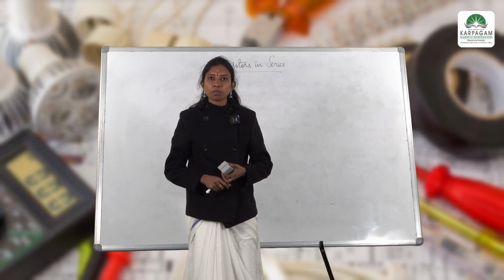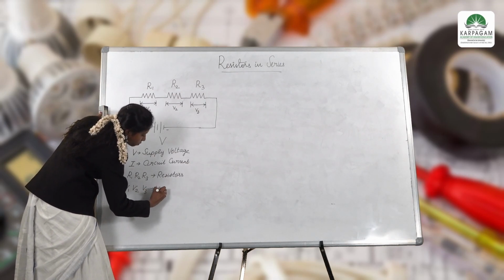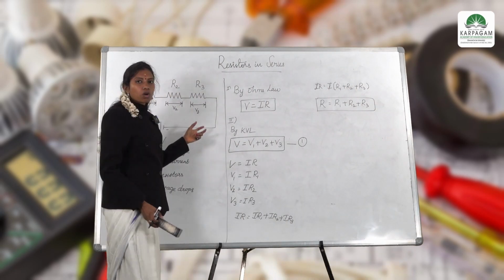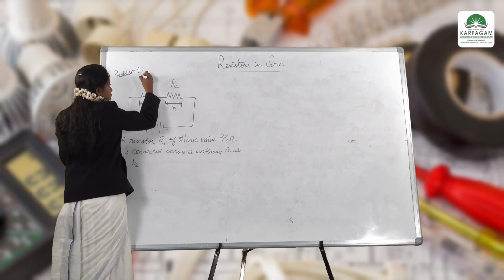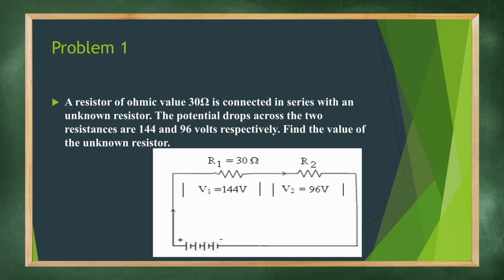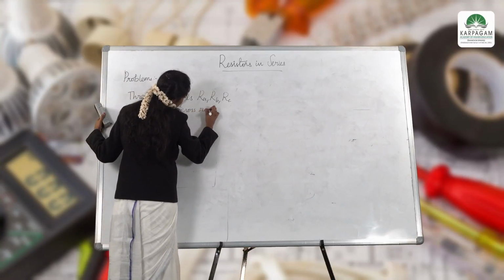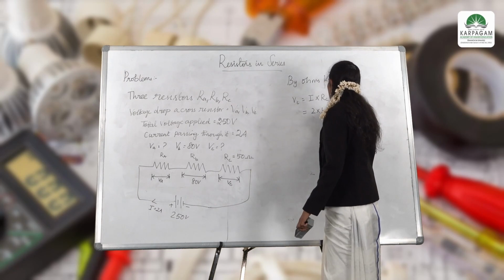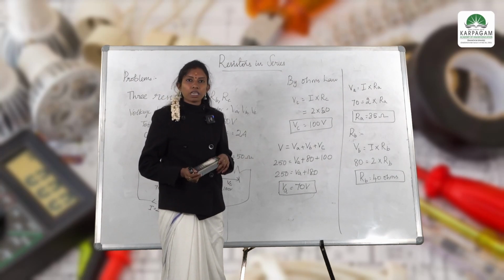Resistors in Series Electricity Episode – 4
Electricity:

This video lecture is about basics of electricity attempts to answer questions like what constitutes electricity, what are some of the factors that control or regulate the flow of electricity and how electricity flows in an electric circuit. It also explains the behaviour of voltage and current in an electric circuit, electric power, electric energy and about ohms law its limitations, Further explanation was given for resistor and their equivalent resistance when connected in series and parallel. The heating effects of electric current and its applications are also discussed in detail.

This topic will be helpful for 10th,12th and first year engineering students studying basic electrical and electronics engineering subject.

References:

1.NCERT Physics Shyammohan S. Palli  (Author)
2.Circuits and Networks: Analysis and Synthesis | 5th Edition Paperback by A. Sudhakar (Author),